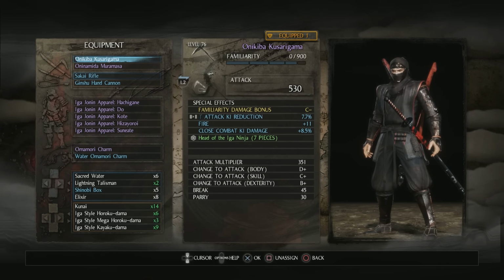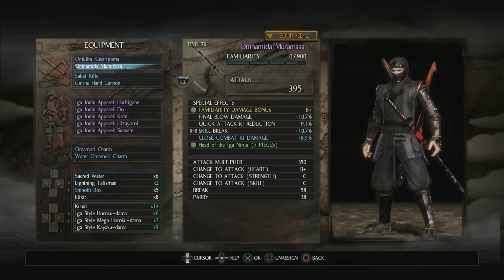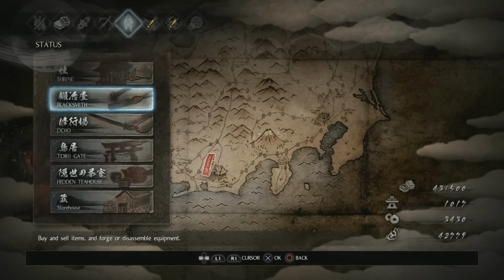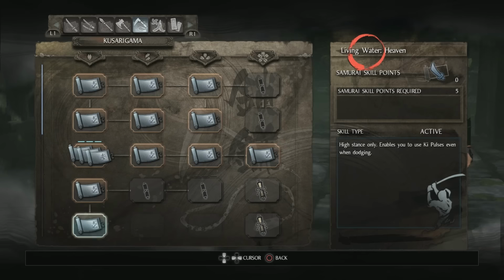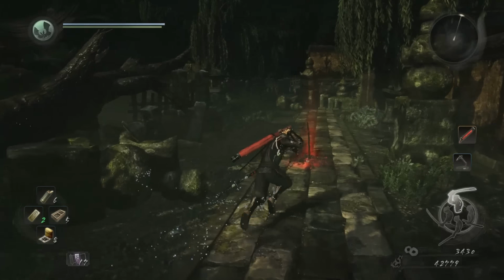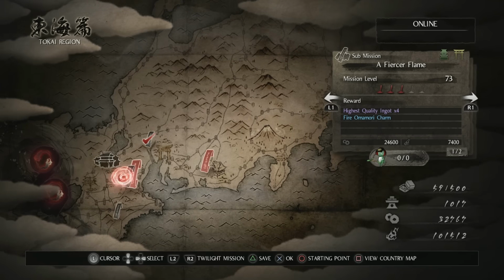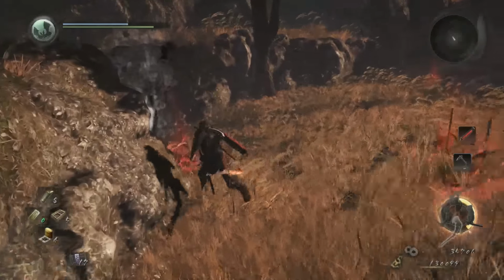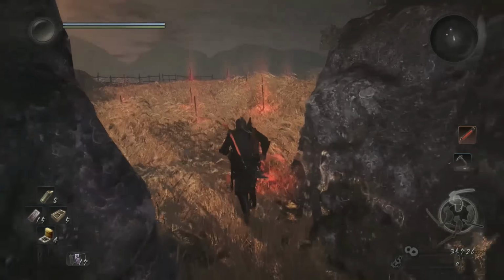Nioh - Let's Play Part 39: Build Update & Tokai Sub Missions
In Nioh, players will traverse war-torn Japan as William, a blonde-haired swordsman whose background as a fierce warrior and seasoned knowledge of the blade allows him to survive in the demon-plagued land of the samurai. Known as Yokai, these demons inhabit a number of dangerous locations and lie in wait in the shadows to ambush unsuspecting victims. Players will also face off with other samurai in supernatural sword battles and intense, multi-target engagements offering a level of difficulty that will truly test even the most hardened samurai’s skills, patience, and strategy.

Offering a deep and original storyline that takes place during the Warring States Period of Japanese history alongside strategic sword-fighting action, Nioh will challenge players in a way that makes every mission and accomplishment feel earned and worthwhile.

All console recordings are done using using Xsplit and a Sennheiser PC 360 Headset.